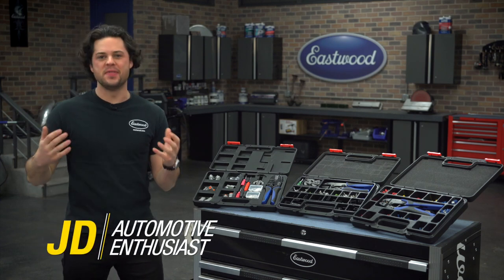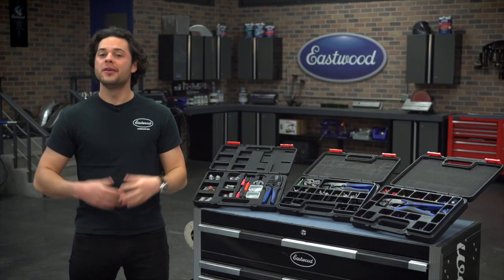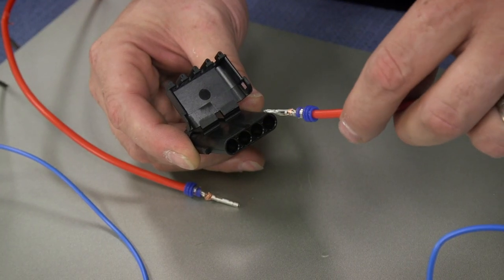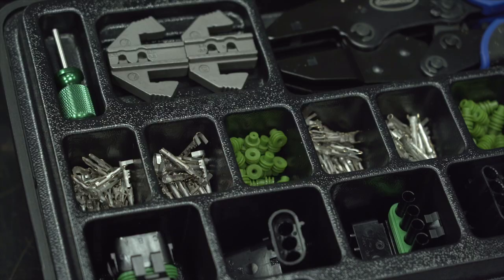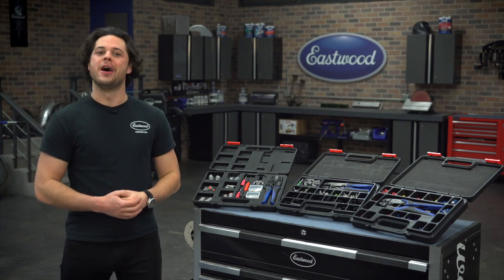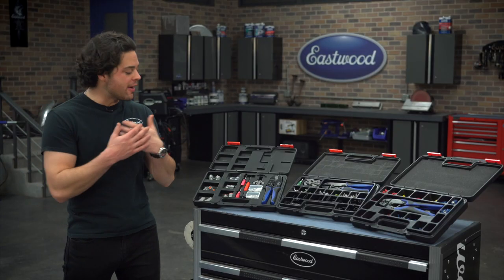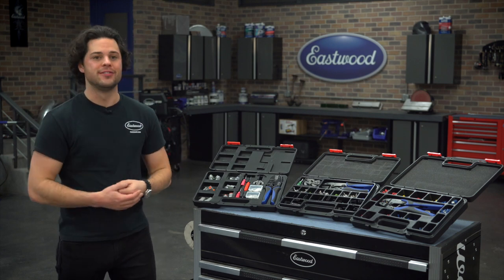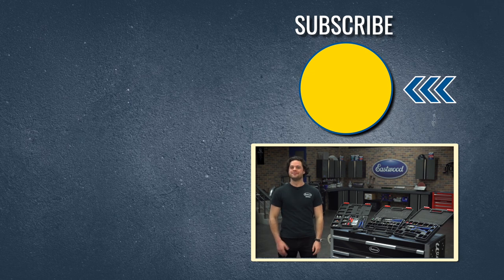The Most Common Electrical Connectors for Automotive Projects - All the Best Options!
In this video JD goes over the three options Eastwood has for DIY electrical connector kits!

The Eastwood Crimp-Right Weather Pack Connector Crimping Kit brings a valuable, previously professional-only Weather-Tight connector installation capability to the serious automotive DIY’er. Replace damaged factory installed connectors or add accessories while maintaining full factory wire harness integrity.

Easily Repair Or Upgrade Your Wiring
The Eastwood Crimp-Right Weather Pack Connector Crimping Kit makes it easy to repair damaged wiring connectors or add accessories to your vehicle.

Protective Easy Loom Split Sleeves offer a clean, classy way to protect exposed wires, cables and hoses on trucks, SUV's and powersport vehicles including ATVs and UTVs.

Protects against abrasion, chemicals & the elements
Clean, classy way to protect wires, hoses & cables
Superior style & function vs. plastic tubing
Split design makes installation easy
No need to disconnect wires
Superior in style and function to simple plastic tubing, DEI's Split Sleeve adds a superior level of protection to sensitive wires cables and hoses exposed to abrasion or the elements; all with a clean, classy look.

The Eastwood Crimp-Right Deutsch Connector Kit contains genuine Deutsch DT Series connector assemblies with both standard type and solid type terminals.

Geuine DT Series Deutsch Connectors and Pins
Convienient Kit with Full List of Replacement Parts
Includes High Quality Clamping Type Pliers
6, 8, 12 Cavity Connectors Can Be Added Later
This kit also includes high quality terminal clamping type pliers along with a case to hold all the parts.

CONTENTS

The Eastwood Crimp-Right Deutsch Connector Kit Includes:

1 Piece Quick Change Die Ratcheting Crimper
2 Sets Interchangeable Crimping Dies
30 Piece Deutsch Pin and Socket Contact Kit
30 Piece Deutsch Pin and Socket Solid Contact Kit
3 Piece Two Cavity Deutsch Receptacle Connector
3 Piece Two Cavity Deutsch Plug Connector
2 Piece Three Cavity Deutsch Receptacle Connector
2 Piece Three Cavity Deutsch Plug Connector
2 Piece Four Cavity Deutsch Receptacle Connector
2 Piece Four Cavity Deutsch Plug Connector
6 Piece Deutsch Seal Plug Set
Deutsch Connector Disassembly Tool
Deutsch 20 Gauge Terminal Release Tool
Deutsch 16 Gauge Terminal Release Tool
Blow Bolded Storage Case